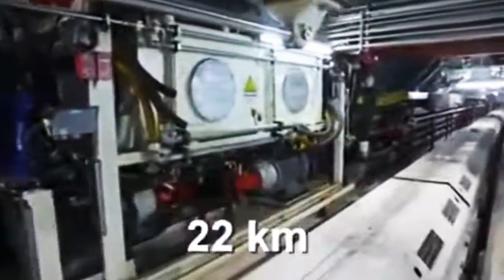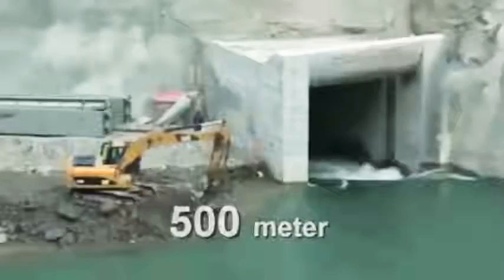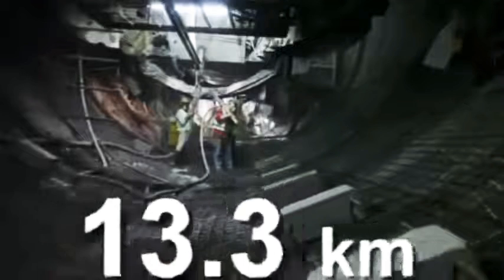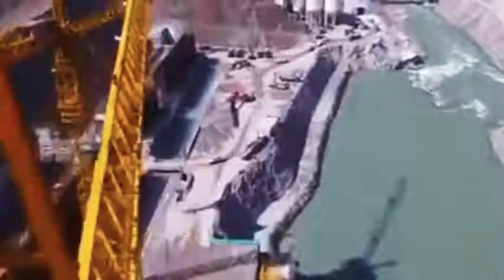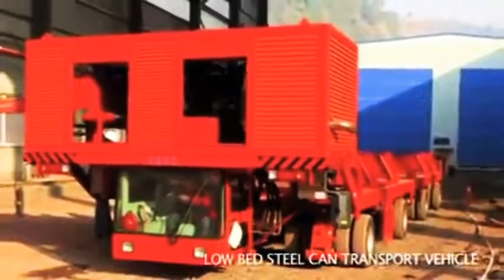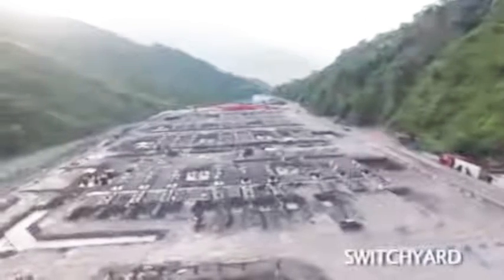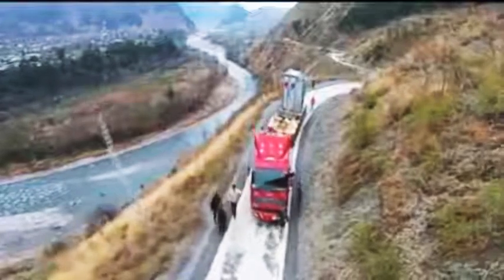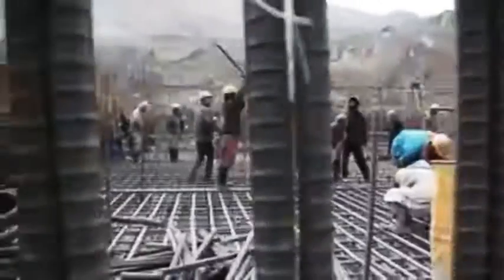Neelum Jhelum Hydro power project briefing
First time TBM use in Pakistan for tunneling